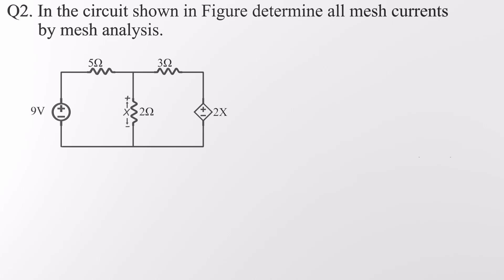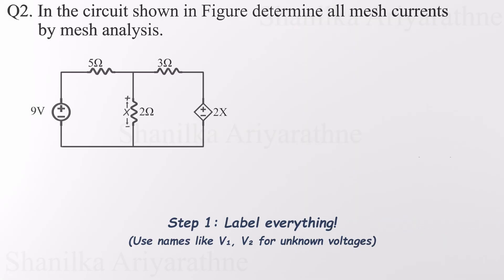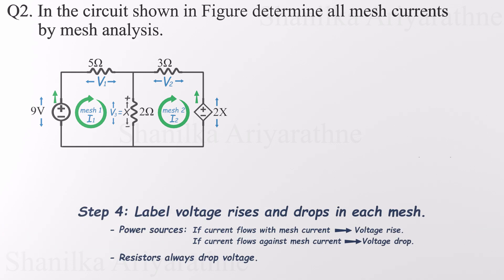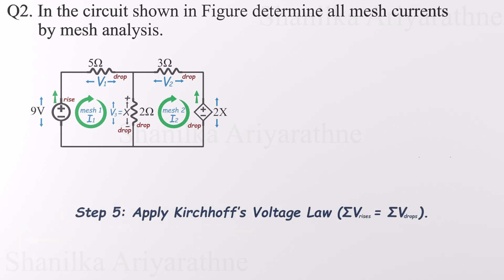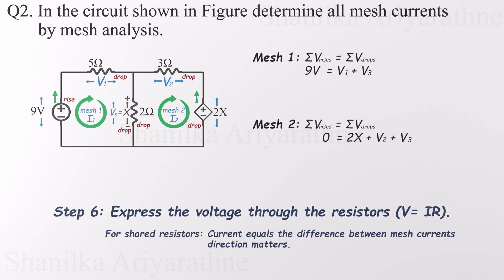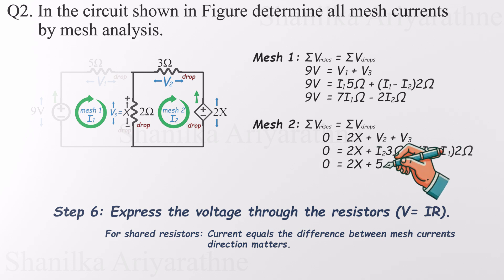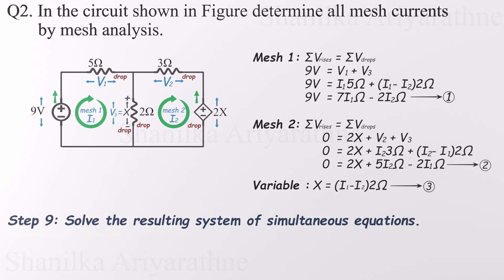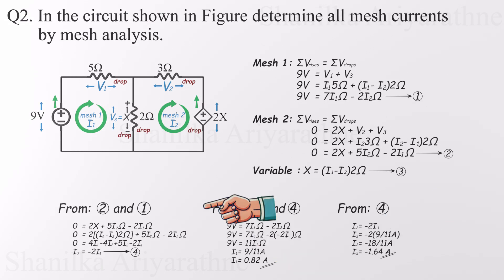Mesh Analysis with a Dependent Voltage Source | Solve This Exam Circuit Step-by-Step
In this video, we’ll walk you through a complete mesh analysis problem that includes both an independent voltage source and a dependent voltage source (2Vₓ).

If you’re preparing for electrical engineering exams or just trying to master circuit analysis techniques, this tutorial breaks it down into simple, logical steps you can follow with confidence.

You’ll learn:
✔️ How to apply Kirchhoff’s Voltage Law (KVL) in loops
✔️ How to handle a dependent voltage source in mesh analysis
✔️ The key steps examiners look for
✔️ Tips to avoid common mistakes in solving mesh circuits

🎯 Perfect for students in UK, USA, France, Italy and worldwide!

👉 Mesh Analysis – Complete Beginner Tutorial
👉 Nodal Analysis with Supernodes & Dependent Sources